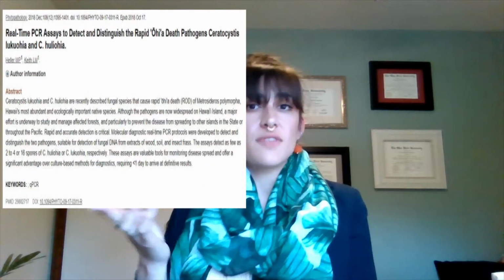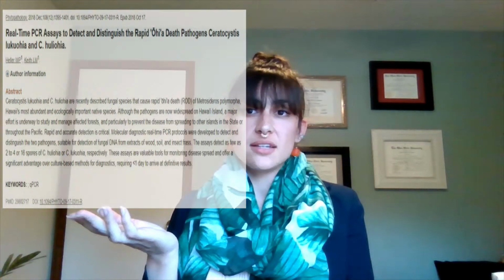Direct Multiplex PCR Solution to Detect ROD in Asymptomatic Trees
note: the image in the illustrative example of how this would work is modified from a gel image made by Rkalendar